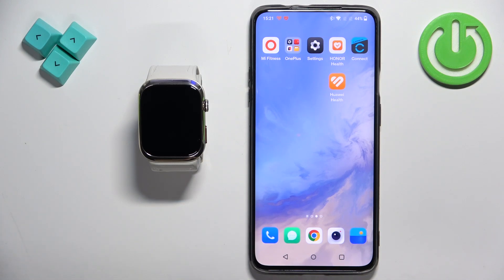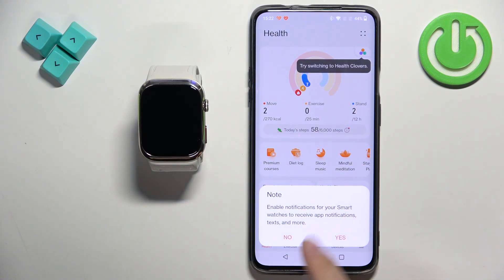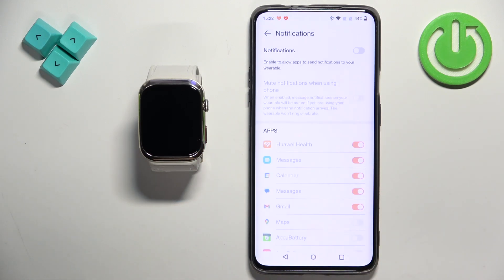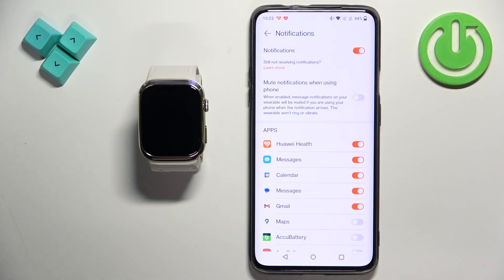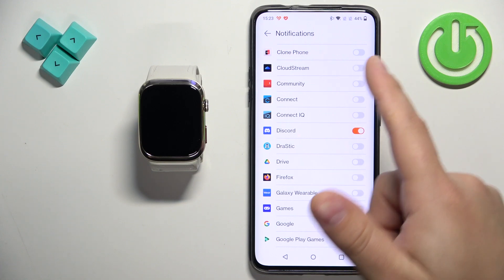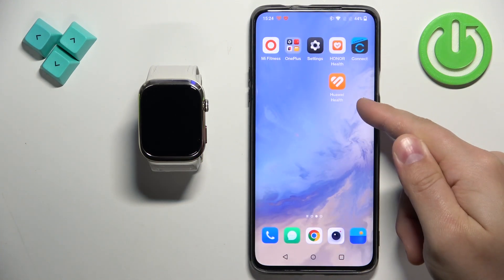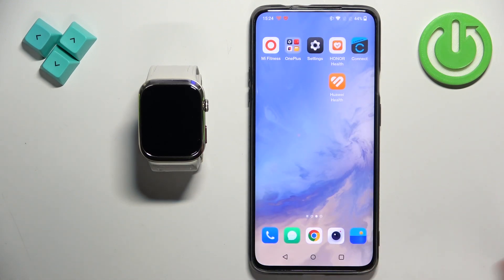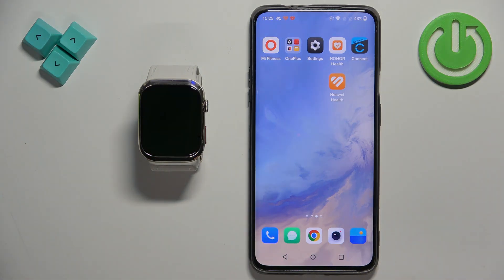How to Enable Phone Notifications on Huawei Watch D2 for Android?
In this video, we’ll guide you through the steps to enable phone notifications on your Huawei Watch D2 when paired with an Android device. Receiving notifications directly on your smartwatch helps you stay updated without constantly checking your phone. We’ll walk you through the settings using the Huawei Health app, so you can customize which alerts, calls, and app notifications are displayed on your watch. Follow along to ensure your Huawei Watch D2 is fully connected and you're not missing any important updates.

How do I enable phone notifications on my Huawei Watch D2 from my Android device?
Why is my Huawei Watch D2 not showing notifications from my Android phone?
How can I customize notification settings for Huawei Watch D2?